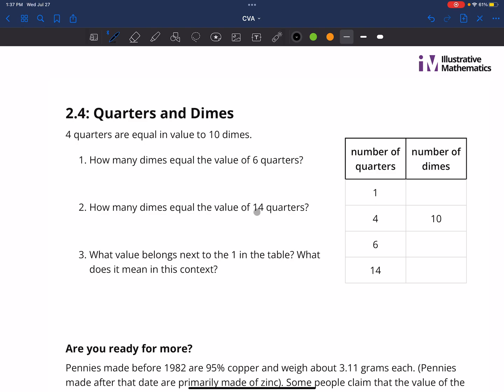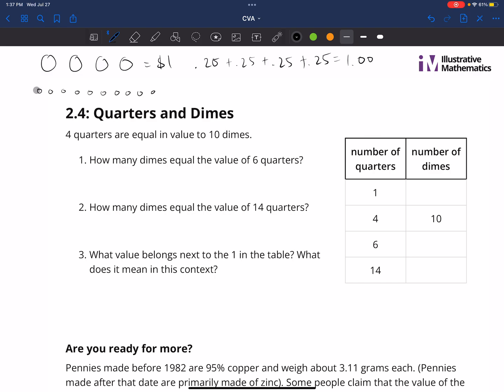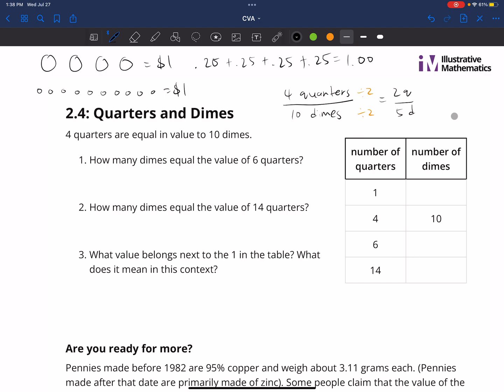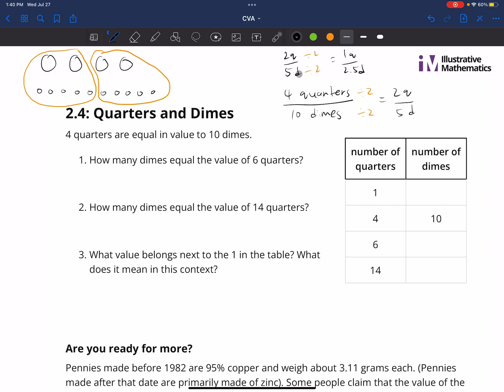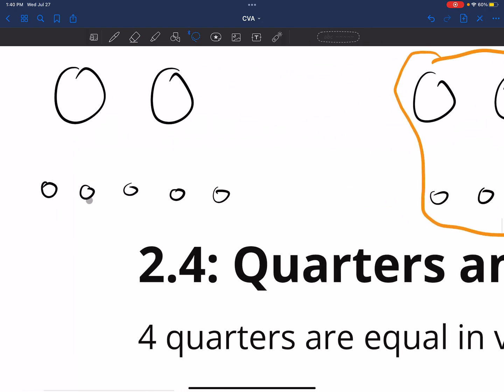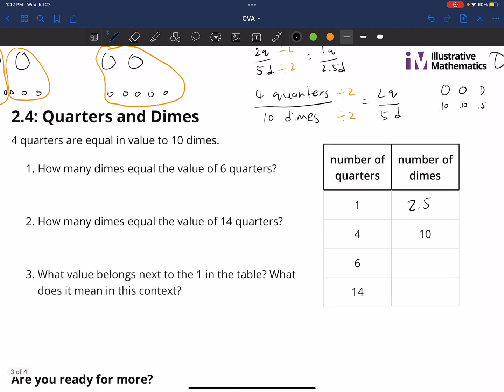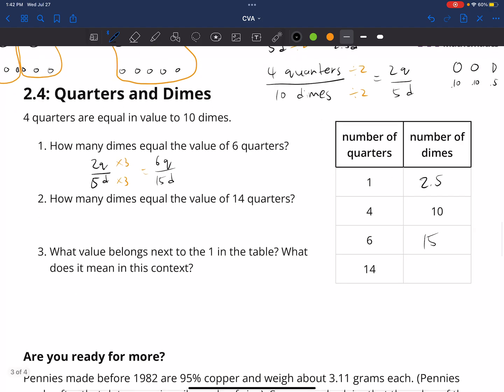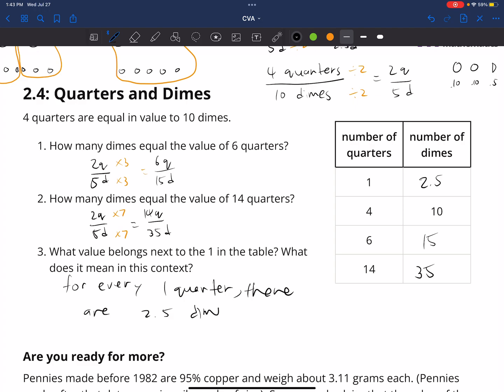7.2.2: 2.4 Quarters and Dimes